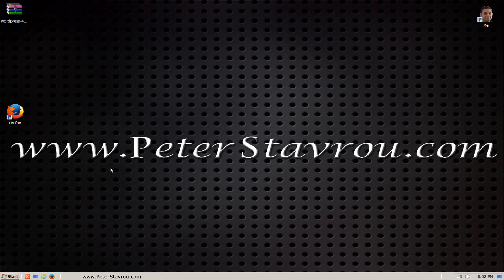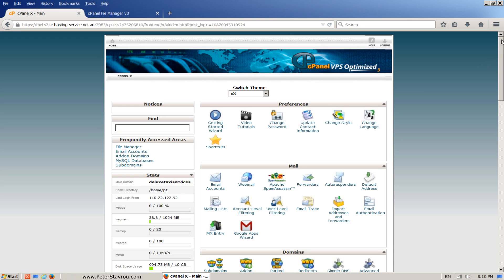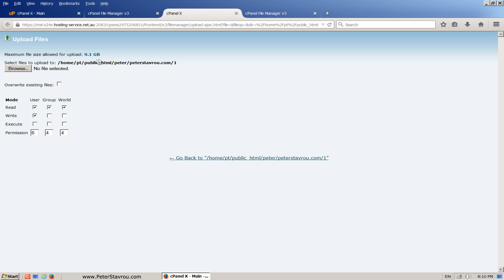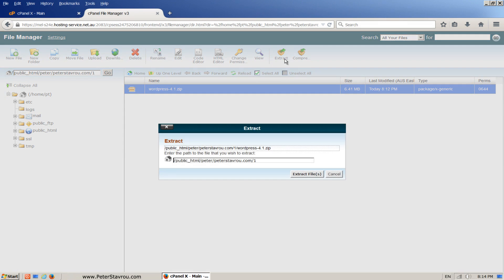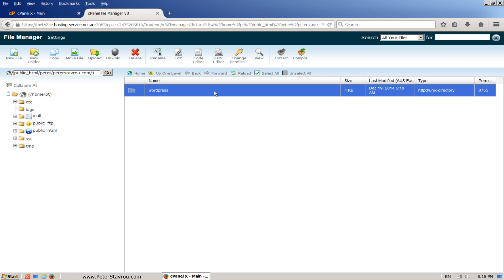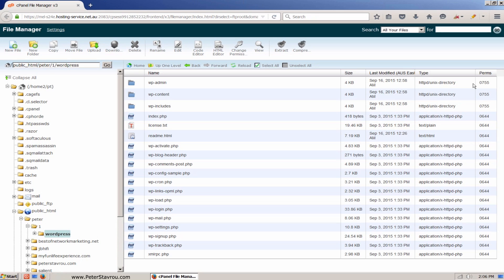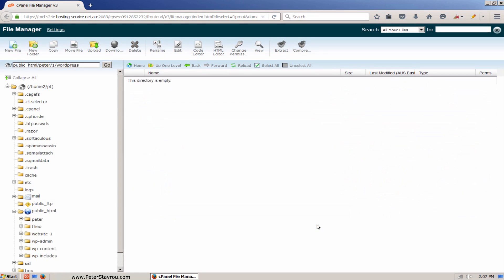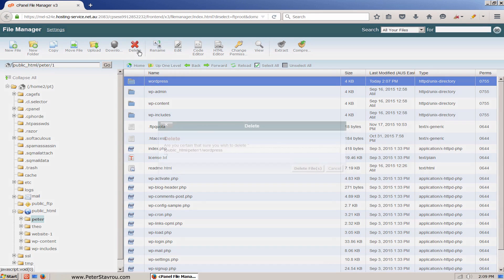3. How To Upload WordPress Using cPanel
In the previous video we downloaded WordPress, we are now going to upload it to a web host using the cPanel.

1. Go to your web-browser and type in your websites URL in the address bar but at the very end type /cPanel and click enter.

2. Type in the username and password that was provided by your hosting service and press the login button.

3. Click on File Manager.

4. Upload WordPress